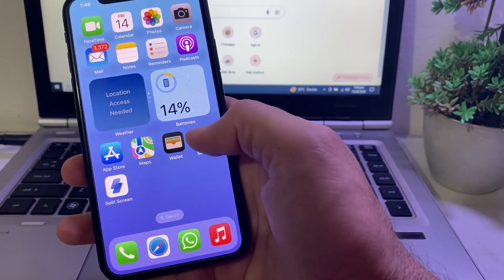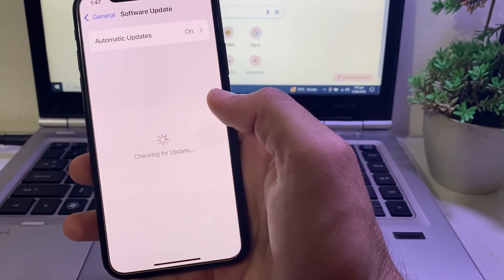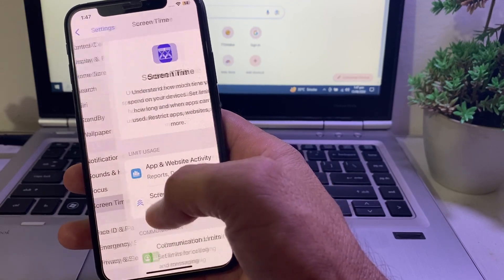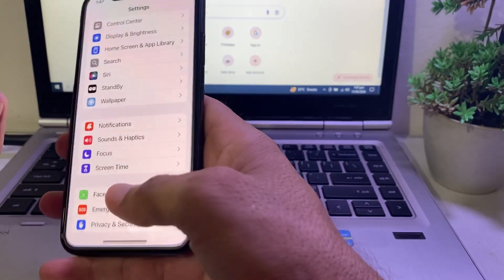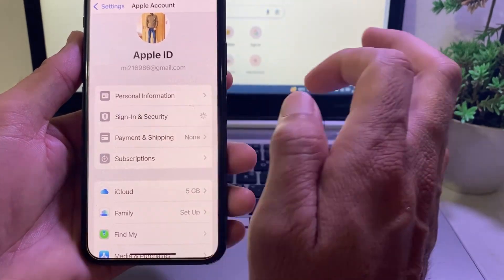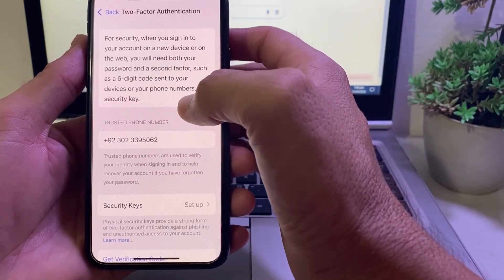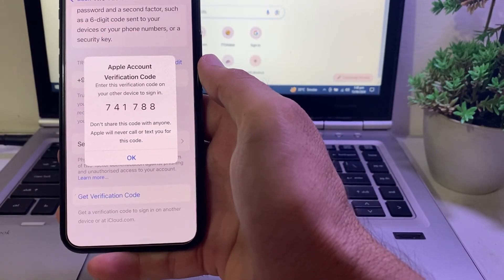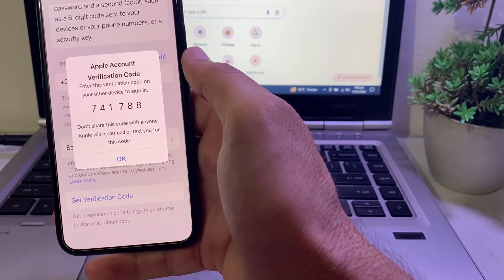How To Get Apple ID Verification Code Without Email and Number on iPhone || iOS 18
In this video, I'll show you a step-by-step guide on how to obtain your Apple ID verification code without relying on your email or phone number. Whether you've lost access to your registered email or phone, or just need an alternative method, this tutorial will walk you through the process on an iPhone running iOS 18.

More Questions:
how to get apple id verification code without phone number
how to get apple id verification code on computer
how to get apple id verification code on new phone
how to get apple id verification code without old phone
how to get apple id verification code without phone or trusted device
how to get apple id verification code if phone is broken
how to create apple id verification failed
how to stop getting apple id verification notification
how to get rid of apple id verification pop up
how to get rid of apple id verification
how to create apple id and verify email
how to create apple id without verification code
how to make apple id without verification codeage a wide audience.